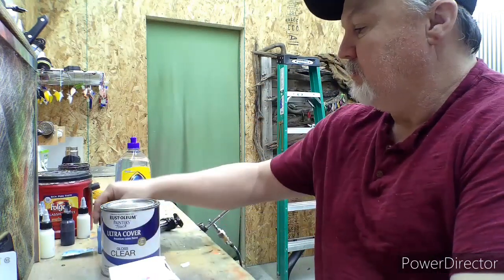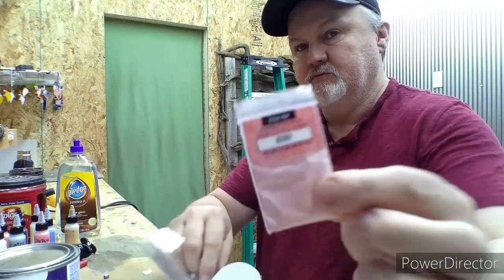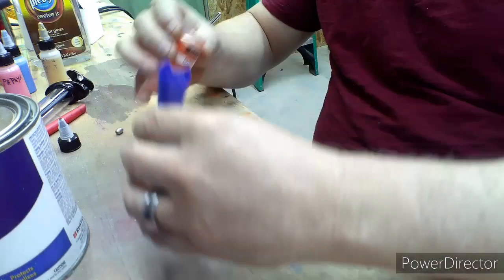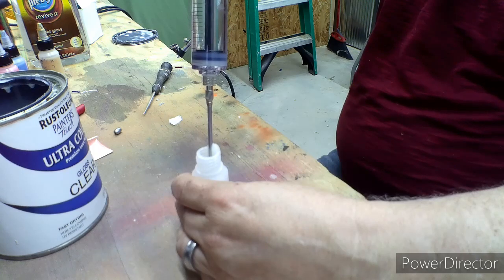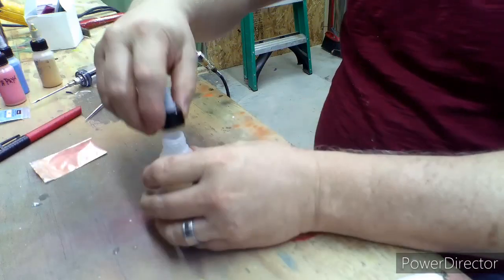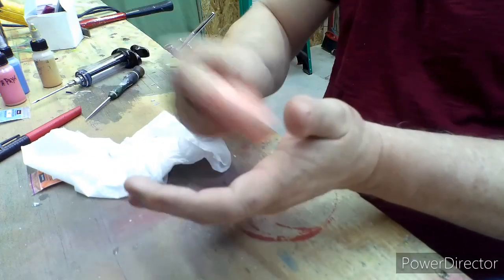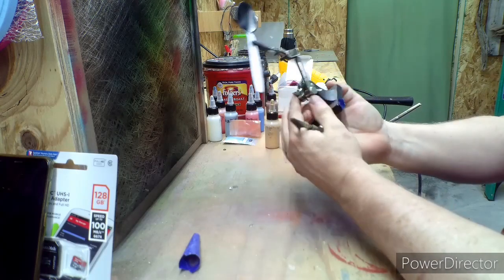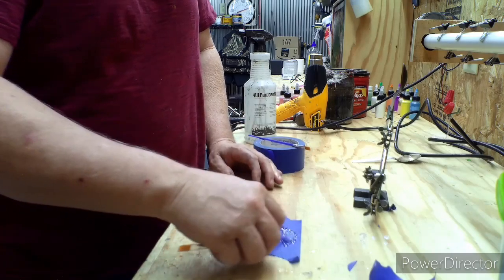Pearl powder paint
Using some soap dye AKA.. Pearl powder to make paint for all your projects.